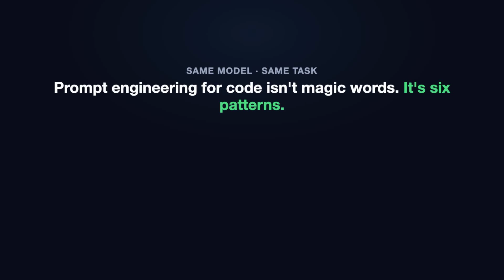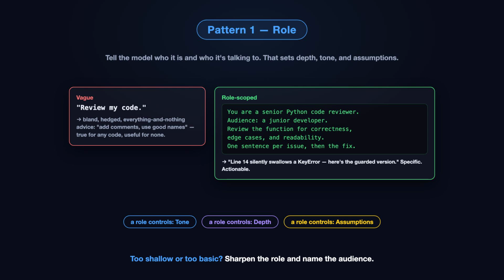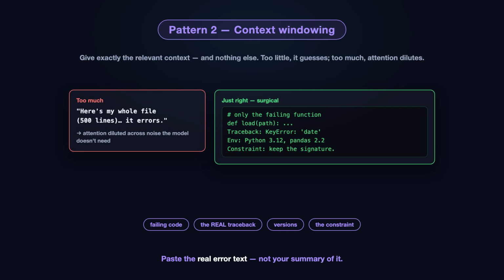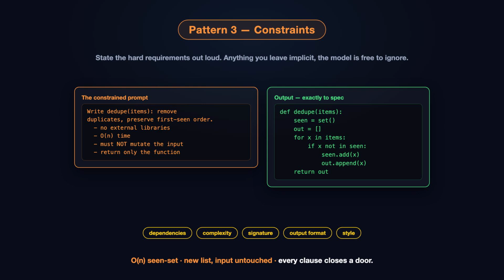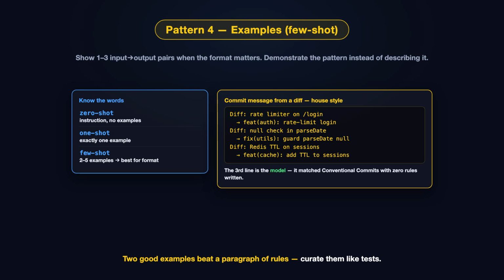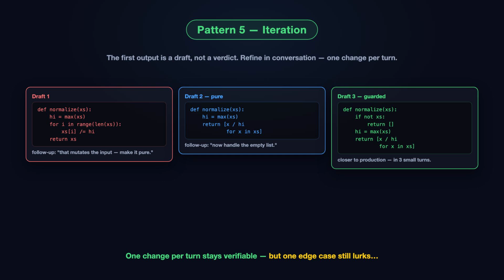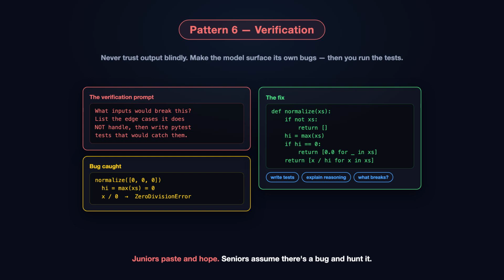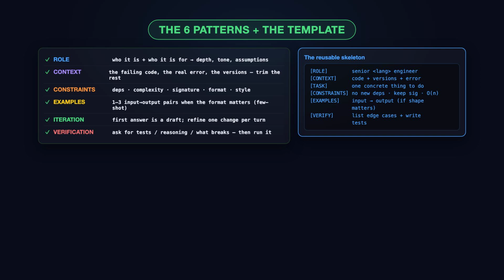Prompt Engineering for Developers (The 6 Patterns That Work)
Prompt engineering for developers: the six prompt patterns for coding — role, context, constraints, examples, iteration, verification.

Prompt engineering for developers isn't a bag of magic words. It's six repeatable patterns, and
once you see them you can't unsee them. This is a practical, model-agnostic walkthrough of the six
patterns senior developers actually use to write code with an LLM — each shown on a real coding
task, with a concrete before and after you can copy today.

The 6 patterns:
1. Role — tell the model who it is and who it's talking to ("You are a senior Python code reviewer.
   Audience: a junior dev."). It sets depth, tone, and the assumptions the model makes.
2. Context windowing — give exactly the relevant context and nothing else: the failing function,
   the real traceback, the versions (Python 3.12, pandas 2.2), the one hard constraint. Too little
   and it guesses; too much and its attention dilutes.
3. Constraints — state the hard requirements out loud: no external libraries, O(n) time, must not
   mutate the input, keep the signature, return only the function. Anything implicit gets ignored.
4. Examples (few-shot) — show 1 to 3 input to output pairs when the format matters. Zero-shot,
   one-shot, and few-shot explained, demoed on generating a git commit message in house style.
5. Iteration — the first output is a draft, not a verdict. Refine in conversation with small,
   targeted follow-ups ("make it pure", "handle the empty list") instead of rewriting the prompt.
6. Verification — never trust output blindly. Ask the model to write tests, explain its reasoning,
   or list the inputs that would break its code — then run the tests yourself. This is the pattern
   that separates seniors from juniors.

Plus the reusable template skeleton you can keep by your keyboard:
role, then context (code, versions, error), then the one concrete task, then constraints, then a
couple of examples if the shape matters, and close by asking it to list the edge cases it did not
handle and write the tests. Role, context, task, constraints, examples, verify.

Chapters are in the description below. Everything here is evergreen and works on any model.

Related reading:
Best AI prompts for coding:

— Chapters —
0:00 It's six patterns, not magic words
1:23 Pattern 1 — Role (who it is + who it's for)
3:37 Pattern 2 — Context windowing
5:44 Pattern 3 — Constraints
7:59 Pattern 4 — Examples (few-shot)
10:17 Pattern 5 — Iteration
12:29 Pattern 6 — Verification
14:41 Recap + the reusable template